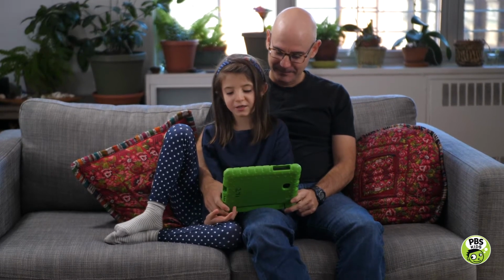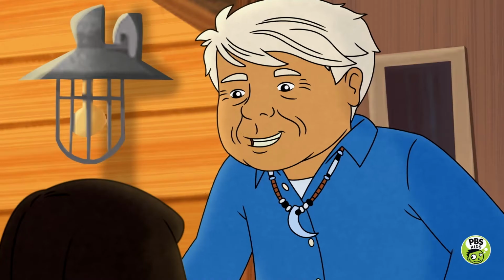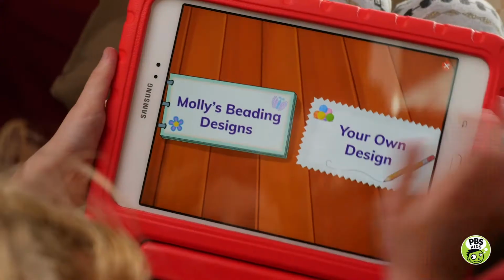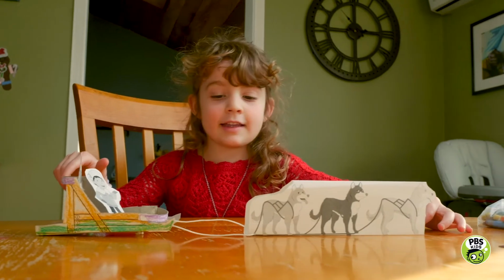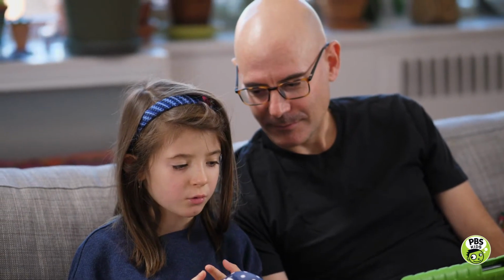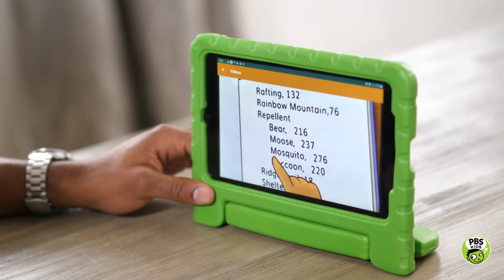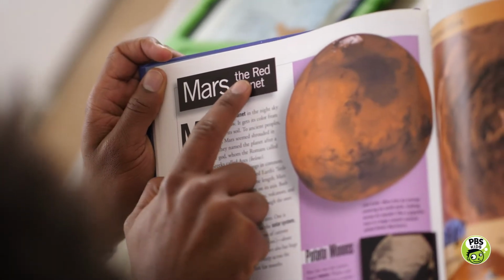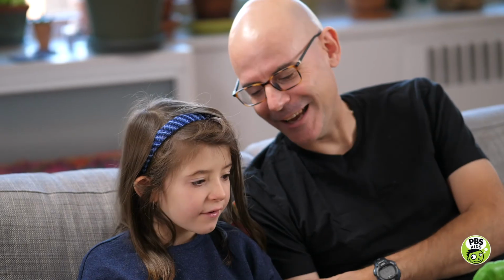Learning about Informational Text | Informational Text Family Videos | PBS KIDS for Parents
In this video series you will learn about what informational text is and how we use it in our everyday lives.

About PBS KIDS for Parents:
PBS KIDS for Parents provides parents with information and resources to help them raise happy, healthy, smart, and kind kids. At PBS KIDS for Parents, we have a vision for a better world in which every child discovers unlimited possibilities—and we use the power of media to open those worlds of possibilities for all children. To support this vision, we want to reach and support parents as they help their children learn and grow to their full potential.

We are a noncommercial, research-based resource for families. And we believe that parents have all that it takes to be the best parent to their child. We want to help parents raise compassionate, resilient, empathetic, and curious children who bring value to their community. We do this by creating content that encourages parents to play, grow, and learn alongside their children.